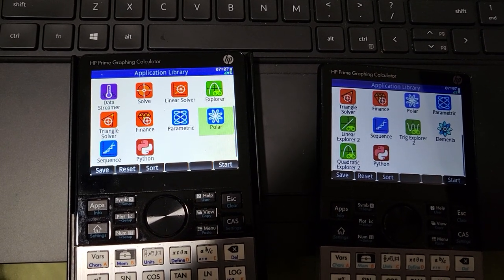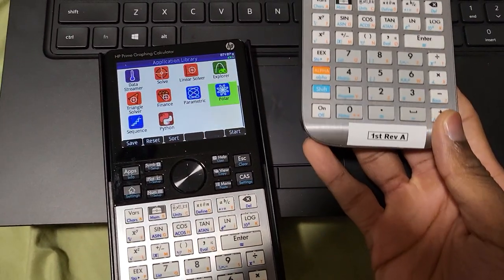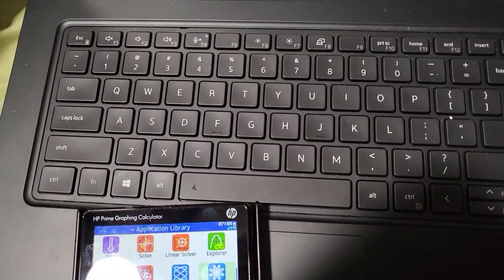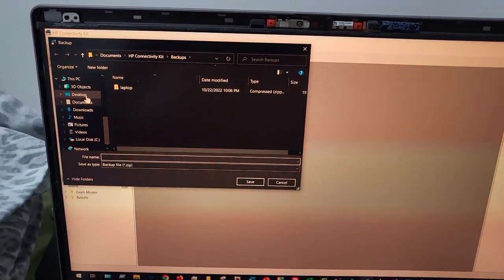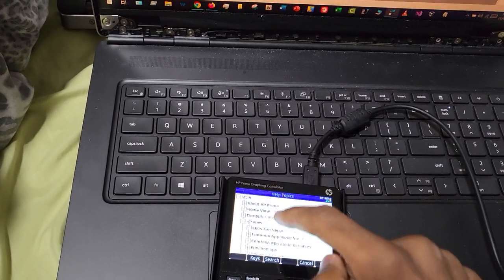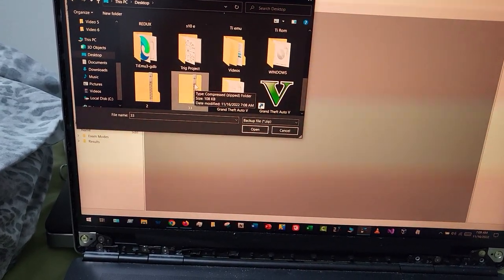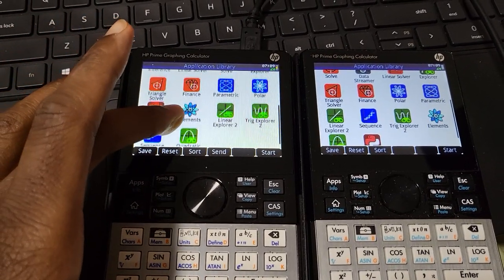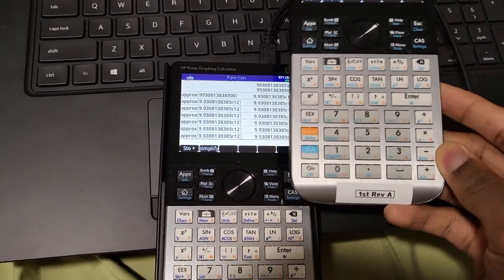How To Get The Explorer Apps Back On HP Prime Gen 2 (Revision D) - READ DESCRIPTION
After stopping the recording, I discovered that an efficient and a better way of doing it would be to just drag and drop the apps from one calculator to another while both are connected to the PC. If you only have 1 cable, then while the donor calculator is connected to the computer, open Application Library in Connectivity Kit, drag and drop the apps you want on the desktop or your desired folder, unplug the calculator, plug the receiving calculator, and drag and drop the apps from your desktop to the calculator.